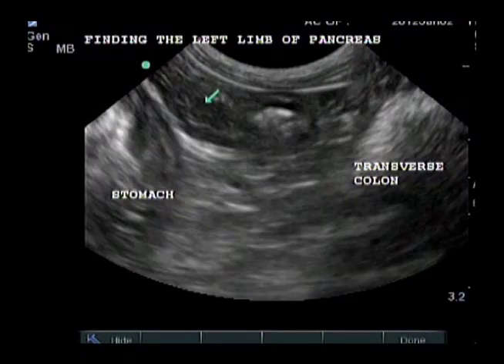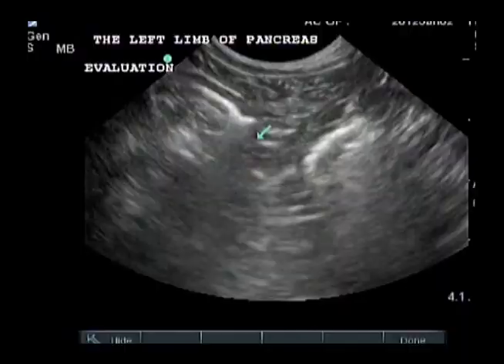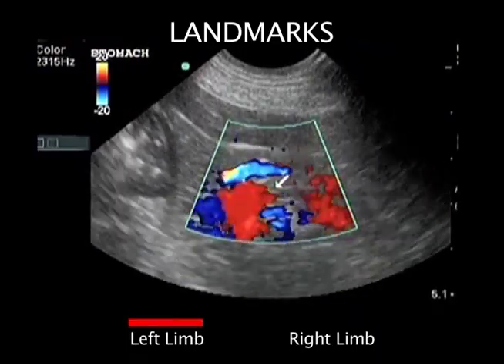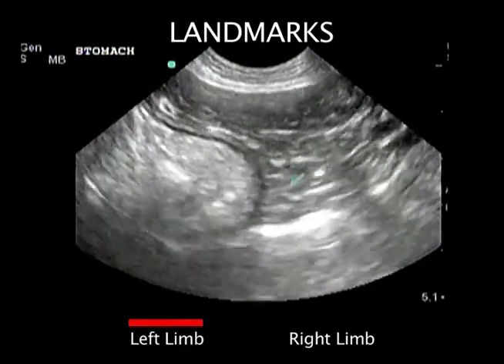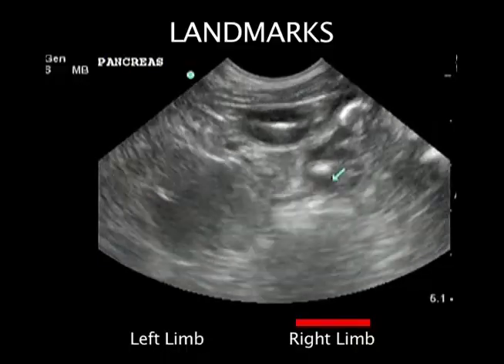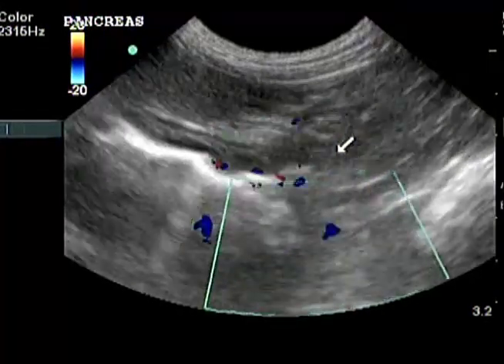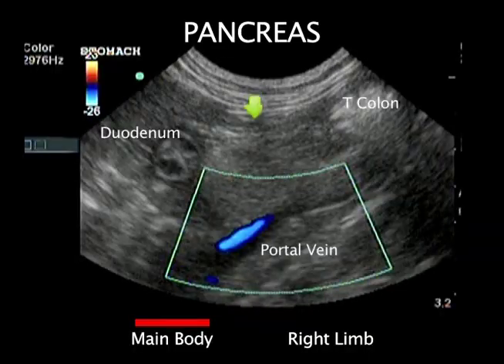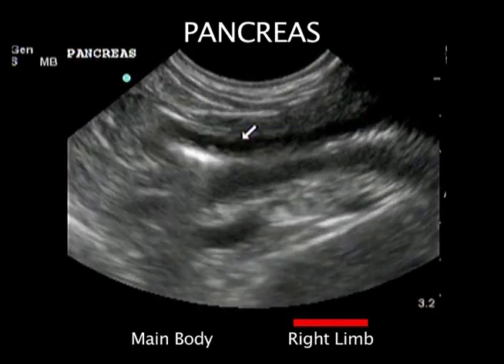7 Finding the Pancreas